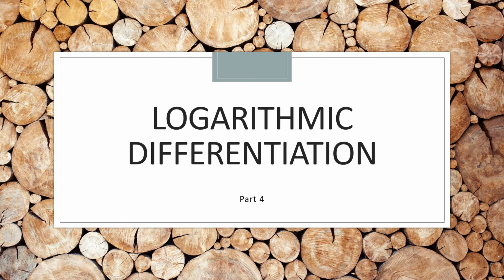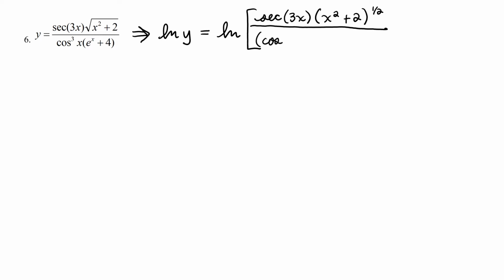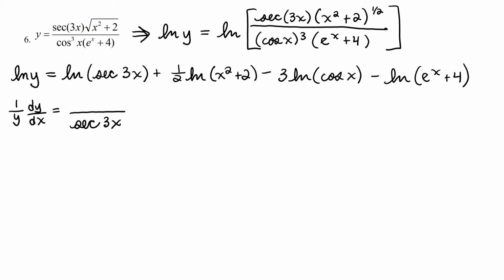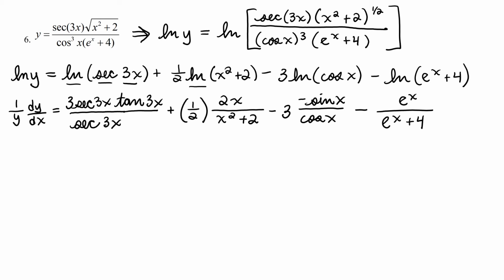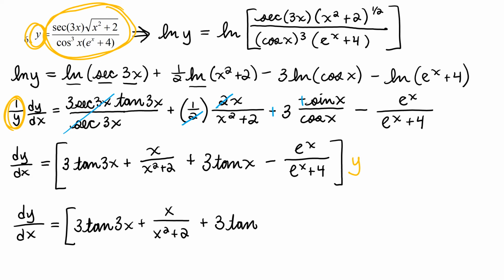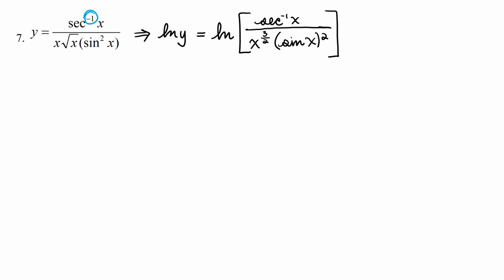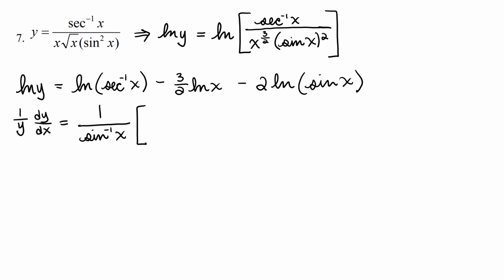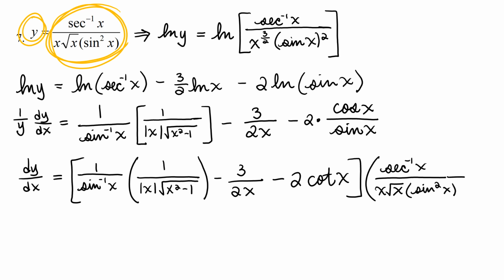Logarithmic Differentiation (part 4/5)